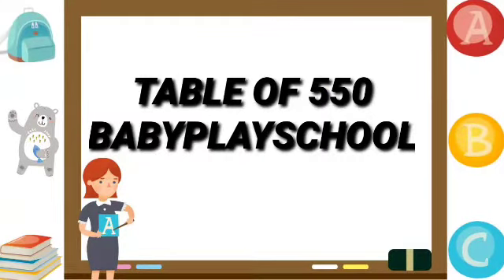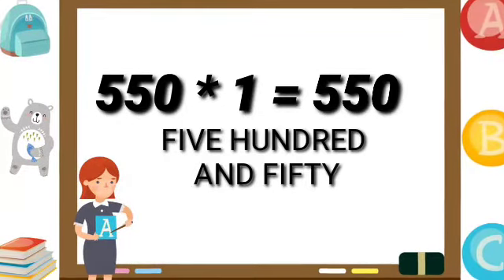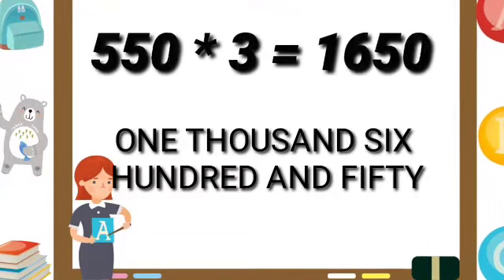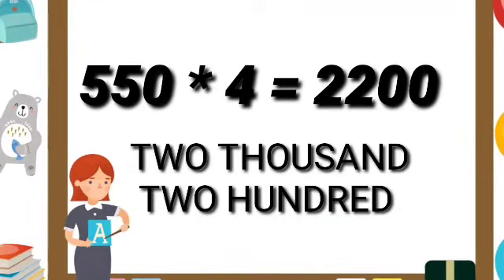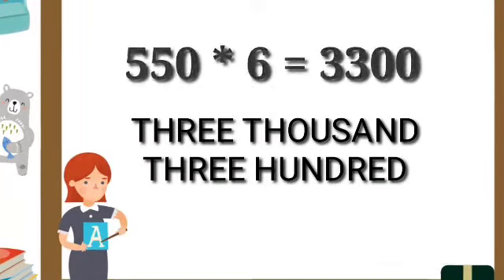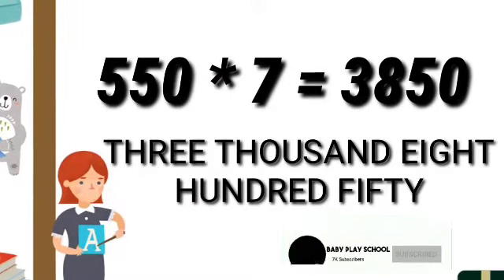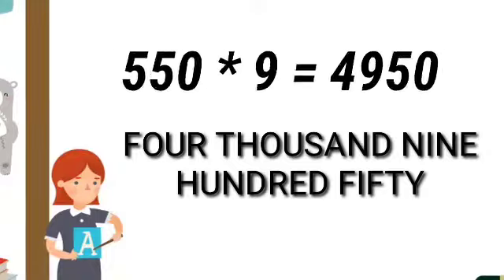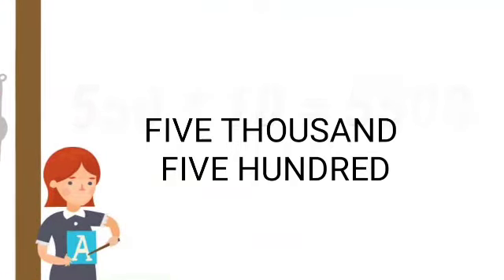550 पहाड़ा |Tables of 550 | BabyPlayschool |550 का पहाड़ा |Teen sau ka pahada| तीन सौ का पहाड़ा